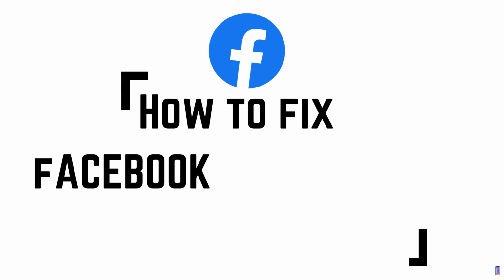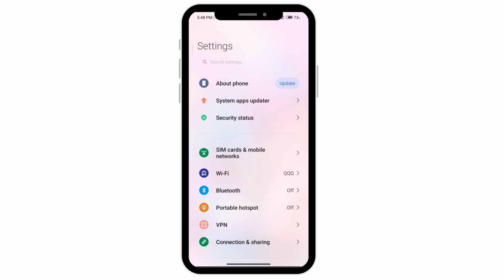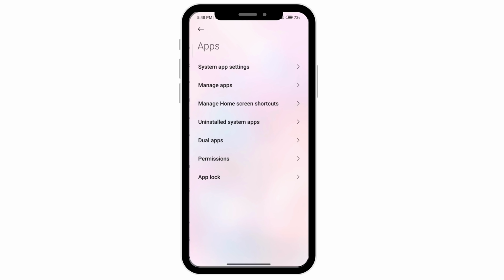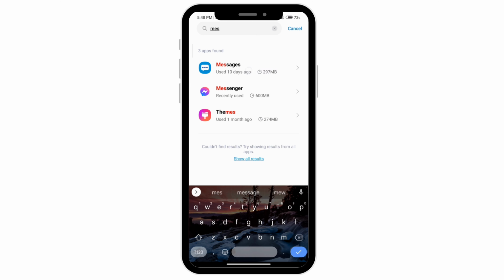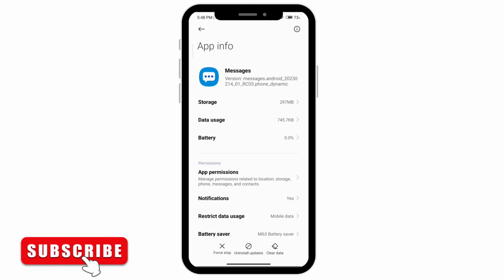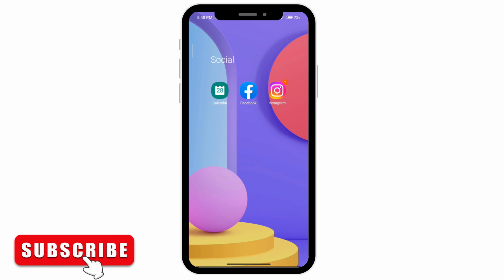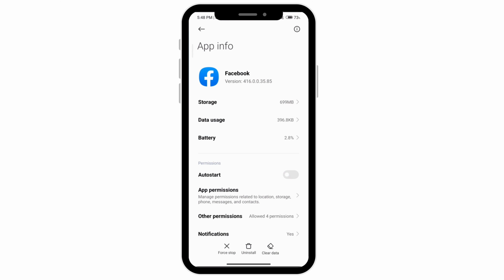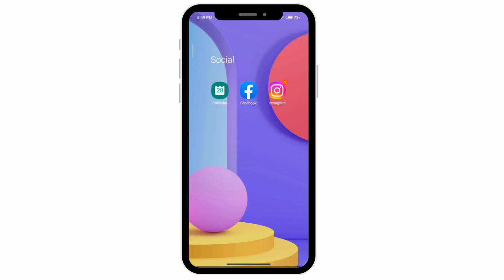Get Facebook Verification Code | Fb Verification Code not received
Are you facing issues with not receiving the Facebook verification code? Don't worry; we've got you covered! In this tutorial, we'll walk you through step-by-step solutions to troubleshoot and fix the problem of not receiving the verification code on Facebook.

⏰ 00:00 Introduction to Facebook Verification Code Issue:
We'll begin by explaining the importance of the Facebook verification code and its role in securing your account. Understand why not receiving the code can be concerning and how to resolve it.

⏰ 00:10 Step-by-Step Troubleshooting:
We'll dive into a comprehensive troubleshooting guide to fix the Facebook verification code not received problem. From checking your internet connection to ensuring your phone number is correct, we'll cover all the potential causes and provide effective solutions.

By the end of this video, you'll have the knowledge and tools to successfully resolve the issue and regain access to your Facebook account.